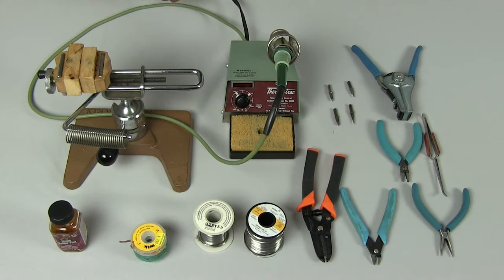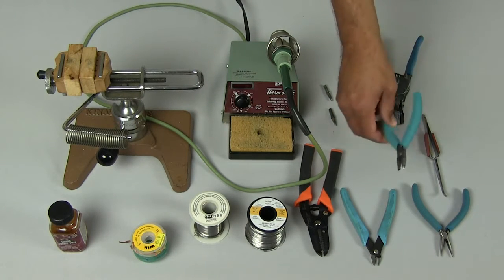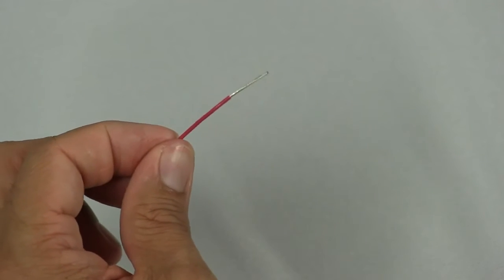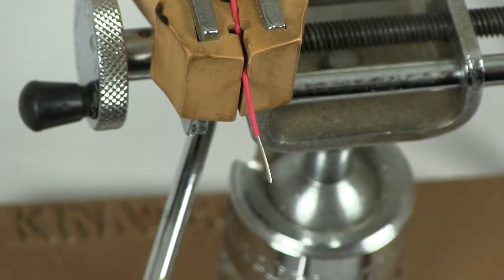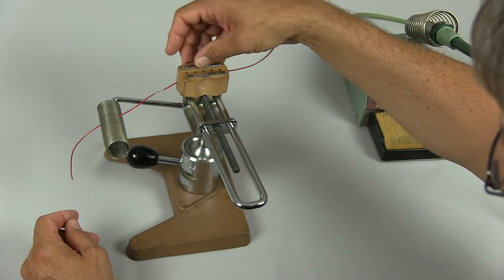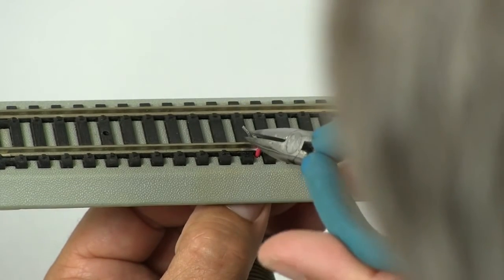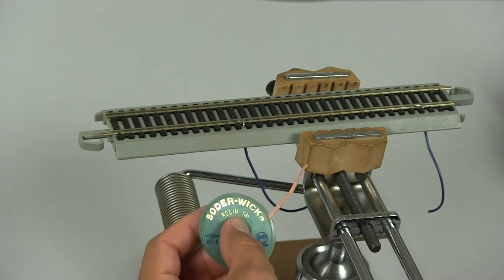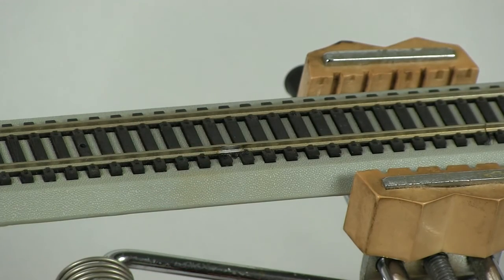Basic Soldering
Learn the basics of soldering in this informative video by David Carlton.